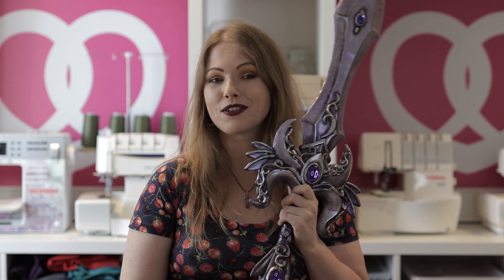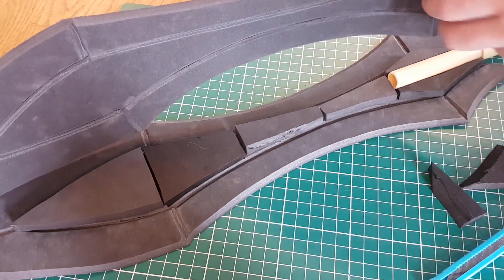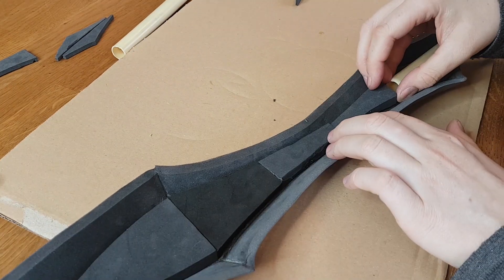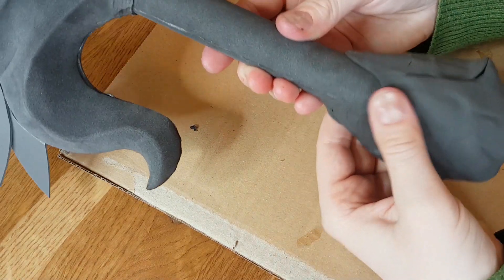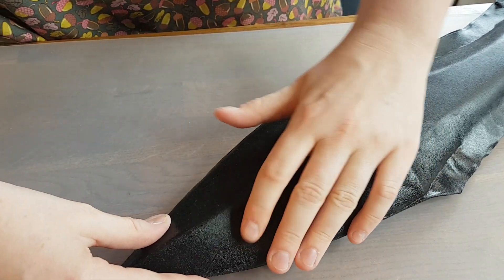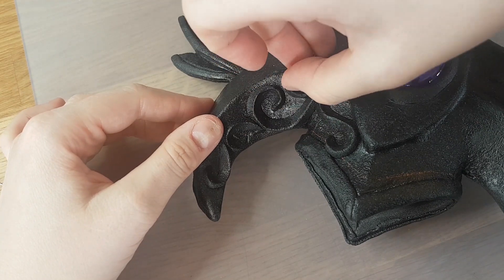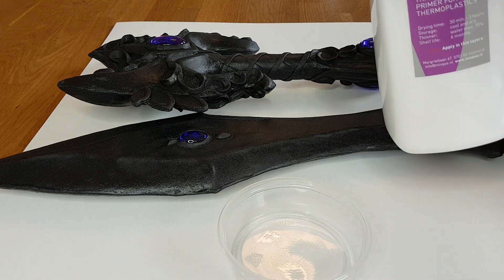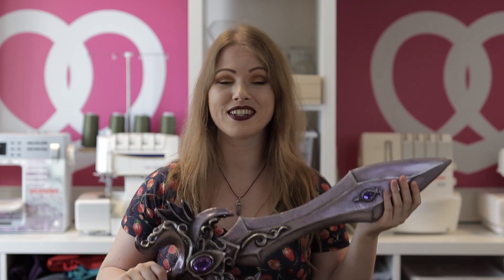Making a fantasy sword with Black Worbla and EVA foam - Cosplay tutorial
How to make an awesome fantasy sword for your cosplay using Worbla’s Black Art and EVA foam.
In this video I will show you how I made the sword for my Espeon cosplay using the material ‘Worbla’ and 'EVA foam'. I hope you will find this interesting and hopefully you will be able to use the techniques in your own (cosplay) projects!

*LINKS*

So here I write all the links I promised you in the video :3

My favorites on Amazon

Mother of Pearl (the paint that turned purple on black!)

Regular Worbla
Black Worbla
Squeeze bottle for glue
Craft knife
Knife sharpener
Cutting mat
Foam clay
Clay modelling tools
Silicone mat to protect table from heat

The music that I used in this video is by ‘Ikson’. Thank you for letting me use the awesome music in my tutorial videos!